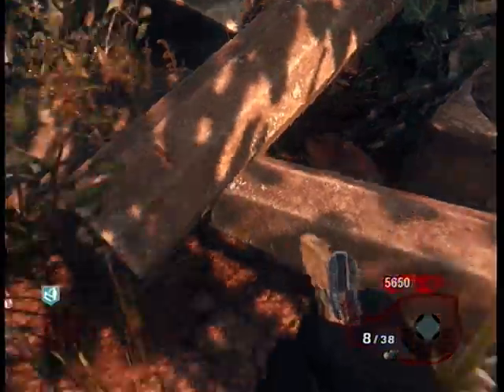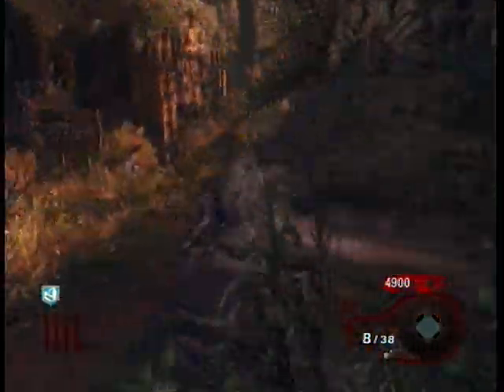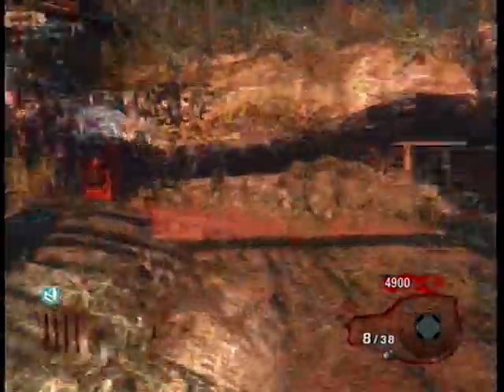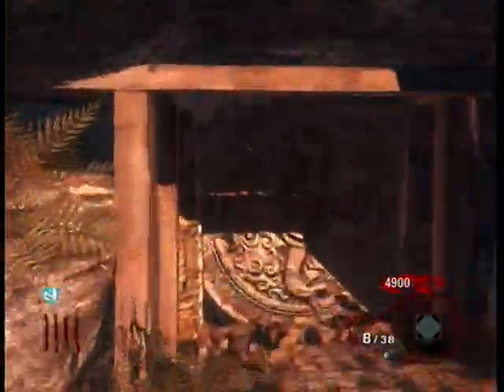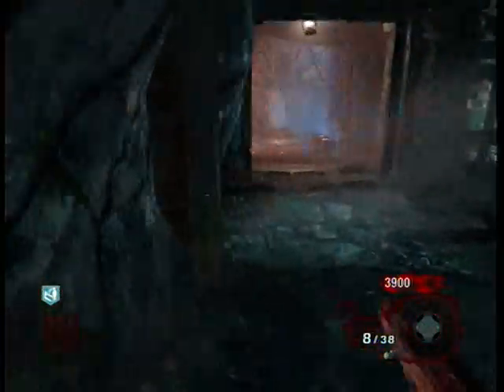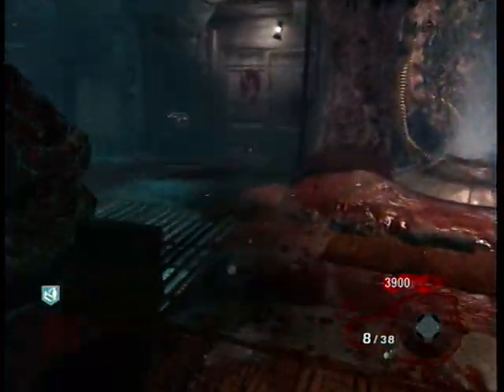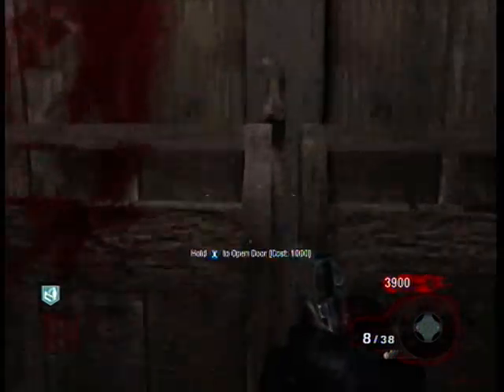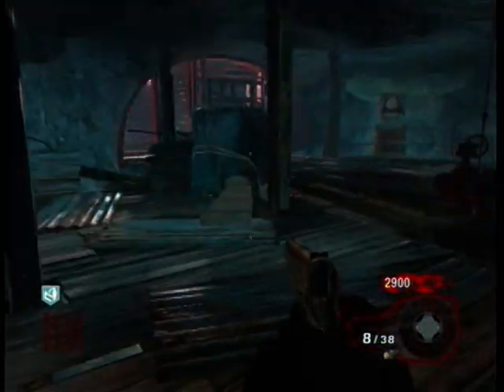Sahngri-La Song stones Easter egg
To turn song on in Shangri-La